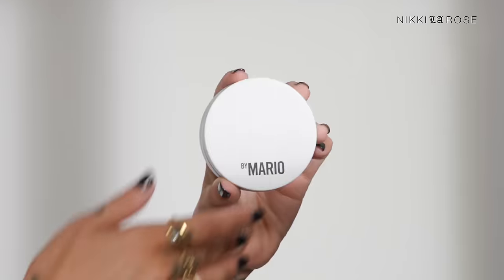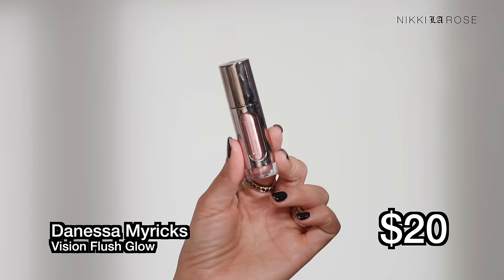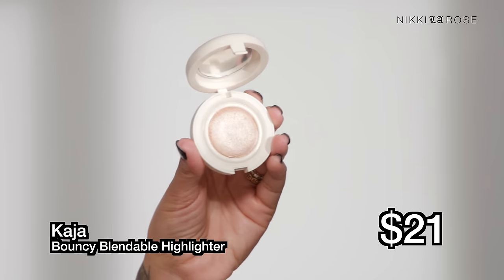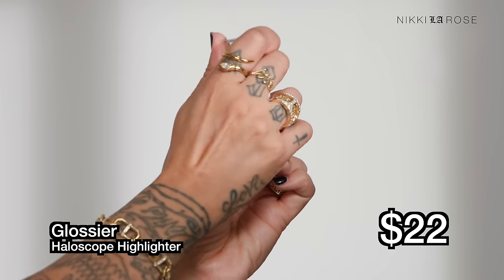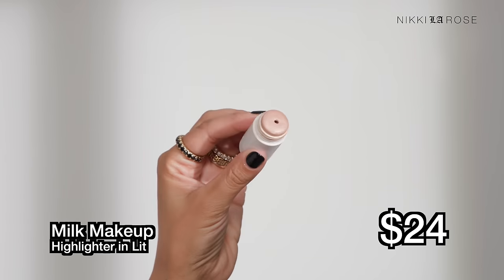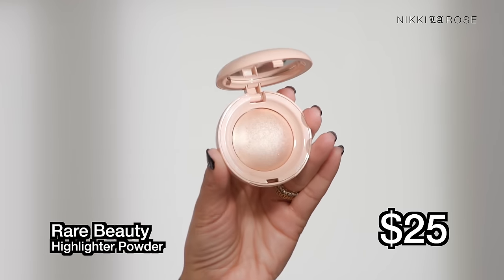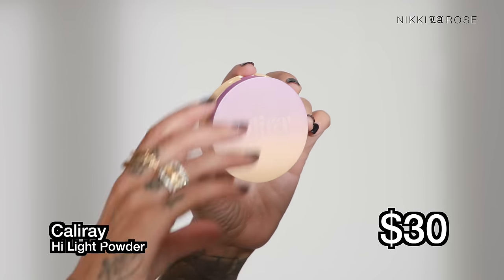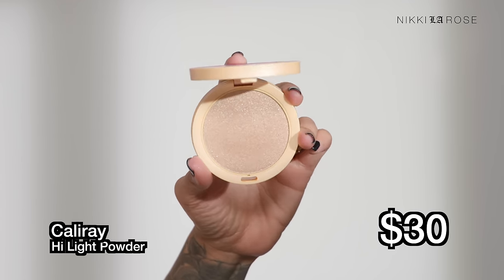I Bought EVERY Highlighter in Sephora & TESTED Them Back to Back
It’s here! I hope you all enjoyed this huge HIGHLIGHTER HAUL!

My eyeshadow in this video
Patrick ta matte palette

Lipstick im wearing: Ravie Beauty Lily

My T shirt

My necklace

Chapters:

00:00 Intro
00:42 Sephora Brand Duo Highlighter $18
04:34 Tower 28 $18
07:17 Danessa Myricks $20
12:10 Kaja Bouncy Glow $21
16:14 Glossier $22
20:05 Milk Stick $24
22:12 Rare Powder $25
24:27 Rare Liquid $25
27:24 Refy $26
31:00 YSL Nu $28
33:41 Freck Slime Light $28
37:19 Saie Glowy Super Gel $28
39:50 Iconic London $29
43:13 Makeup Forever HD $29
46:20 Caliray $30
49:28 Makeup By Mario Powder $30
52:09 GXVE $30
55:13 Tarte $30
57:39 Saie Glow Sculpt $32
1:00:10 Merit $32
1:03:07 Fenty Stick $32
1:05:04 Anastasia Beverly Hills Stick $32
1:08:00 Anastasia Beverly Hills Powder $34
1:11:16 ILIA Powder $34
1:14:01 Fenty Eaze Drop $34
1:17:30 Nudestix $35
1:21:39 Benefit Cookie $35
1:23:59 Too Faced $36
1:27:05 Kosas Liquid IV $38
1:30:57 Haus Labs $40
1:33:30 Fenty Killawatt $40
1:39:49 Charlotte Beauty Light Wand $42
1:42:00 Charlotte Hollywood Flawless Filter $42
1:45:40 Fenty Diamond $42
1:48:50 Becca Champagne Pop $42
1:51:39 Hourglass Vanish Stick $46
1:55:20 Charlotte Tilbury Powder $48
1:59:00 Pat Mcgrath $48
2:02:17 Westman Atelier Stick $48
2:06:08 Dior Glow Palette $48
2:10:24 Dior Forever $50
2:14:18 Westman Atelier Liquid $58
2:18:35 Hourglass Ambiant Palette $69
2:23:59 Westman Atelier Cream $75
2:27:47 Most Expensive Highlighter Sold in Sephora $90